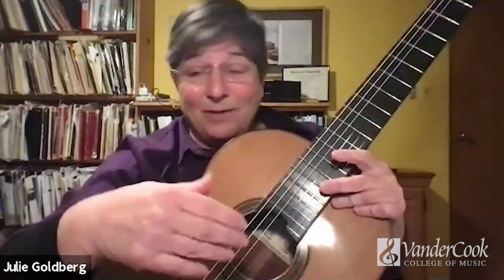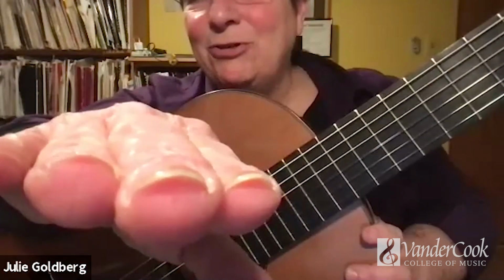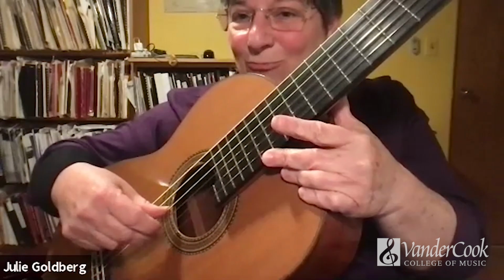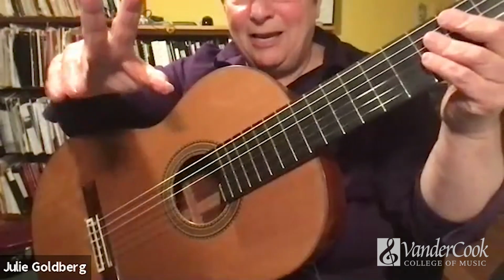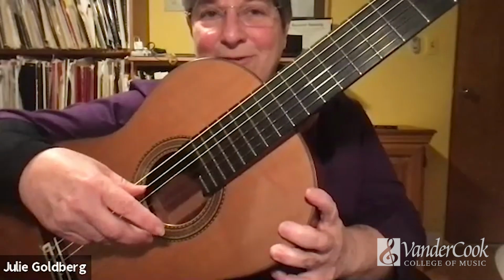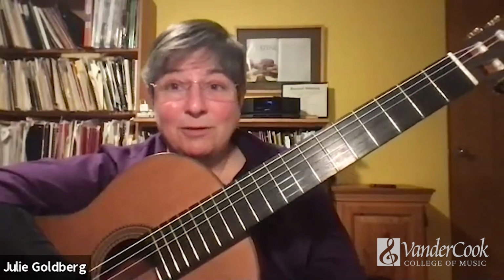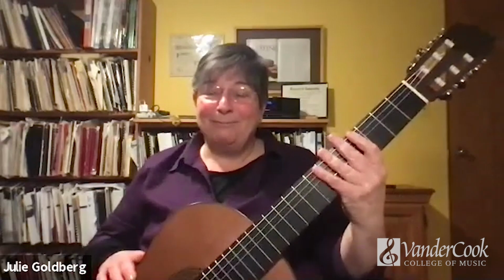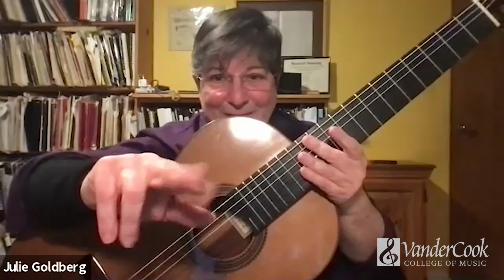Dr. Julie Goldberg Master Class: Guitar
Join us for this informative master class hosted by VanderCook's very own, Dr. Julie Goldberg as she covers the guitar fundamentals of arpeggios and broken chords.